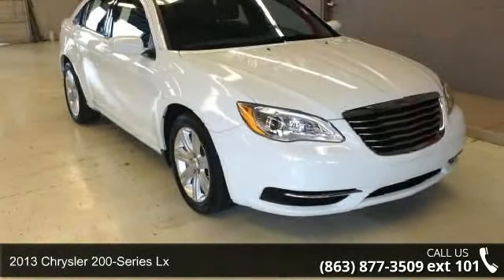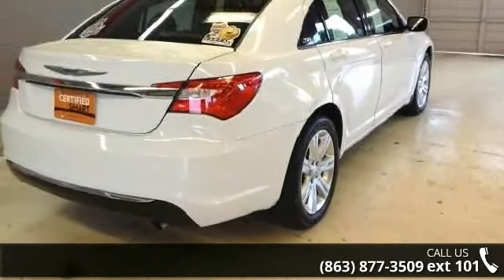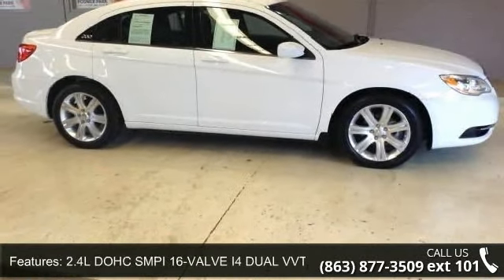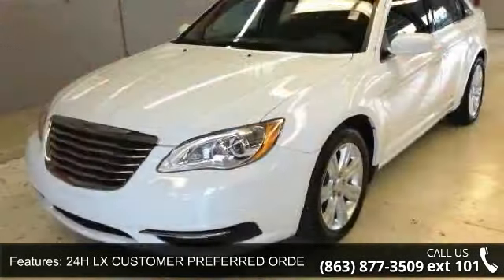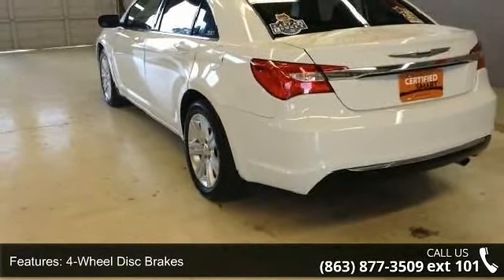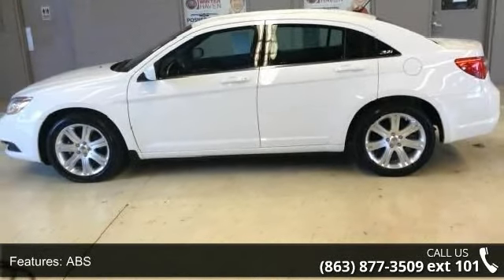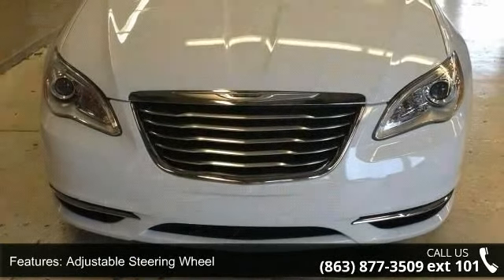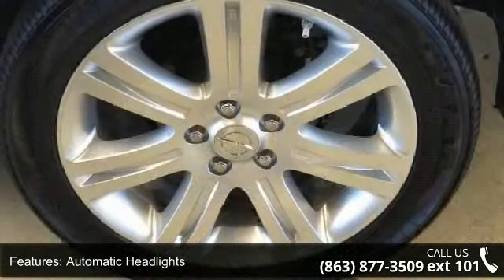2013 Chrysler 200 LX - Lake Wales Chrysler Dodge Jeep - L...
LX trim. CARFAX 1-Owner. EPA 29 MPG Hwy/21 MPG City! Head Airbag, Aluminum Wheels, CD Player, iPod/MP3 Input, 4-SPEED AUTOMATIC VLP TRANSMISSION, 24H LX CUSTOMER PREFERRED ORDER SELEC... 18" X 7.0" ALUMINUM WHEELS. SEE MORE!KEY FEATURES INCLUDEiPod/MP3 Input, CD Player MP3 Player, Keyless Entry, Remote Trunk Release, Steering Wheel Controls, Child Safety Locks, Electronic Stability Control, Heated Mirrors. OPTION PACKAGES18" X 7.0" ALUMINUM WHEELS, 24H LX CUSTOMER PREFERRED ORDER SELECTION PKG 2.4L I4 engine, 4-speed auto trans, 2.4L DOHC SMPI 16-VALVE I4 DUAL VVT ENGINE (STD), 4-SPEED AUTOMATIC VLP TRANSMISSION (STD). EXPERTS ARE SAYING"Better than the Sebring it replaced, attractive exterior, strong V-6 option." -CarAndDriver.com. Great Gas Mileage: 29 MPG Hwy.